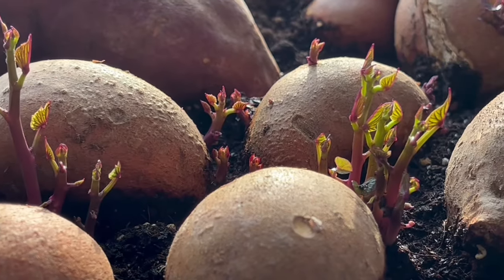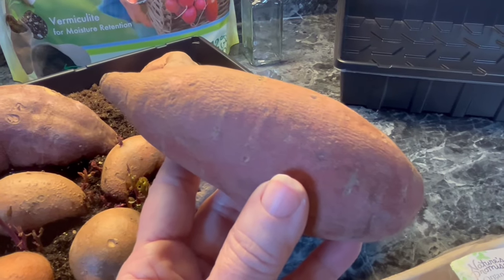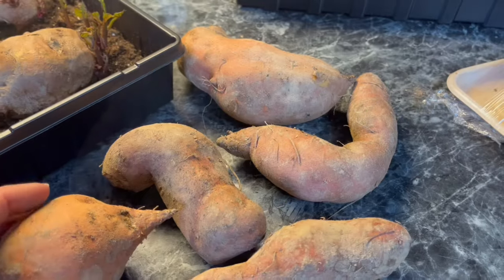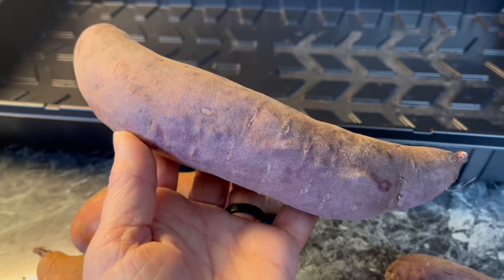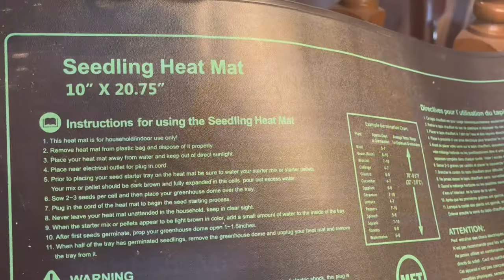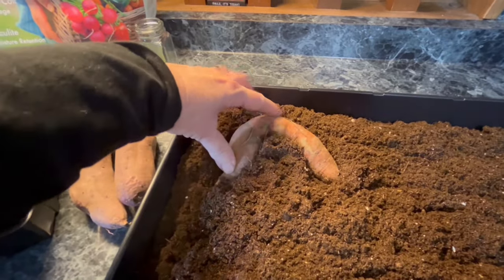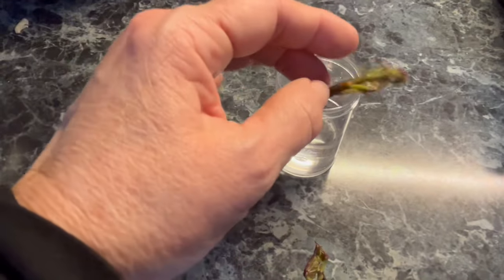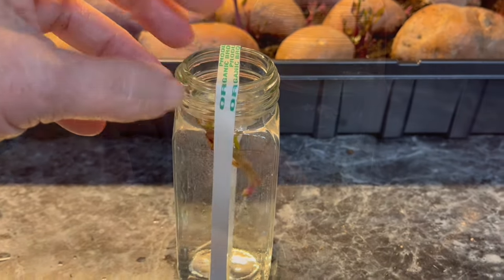🛑 Stop Buying Sweet Potato Slips!!! 🍠Grow your OWN!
Sweet potato slips are one of the easiest vegetables to start. Stop paying huge prices for slips that are shipped. Instead start your own. You just need a sweet potato, seed starter soil, and warmth. There’s nothing as delicious as a fresh sweet potato!